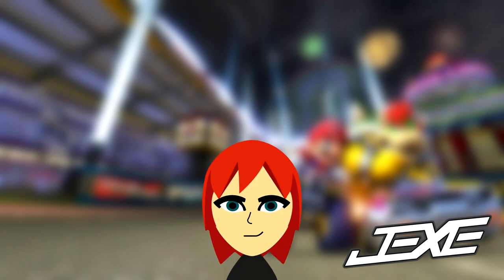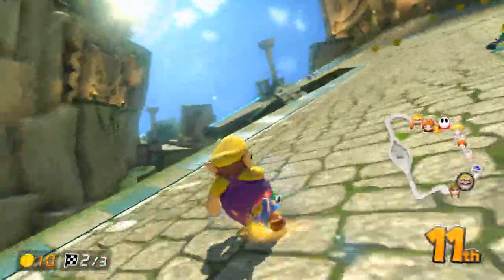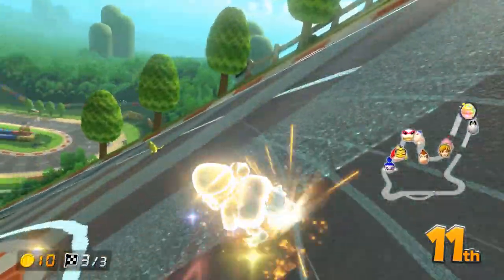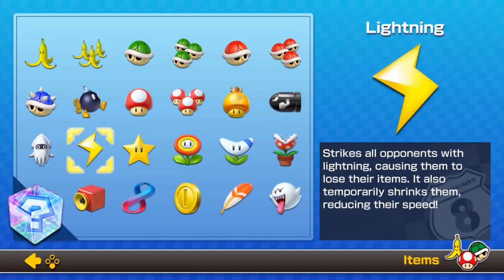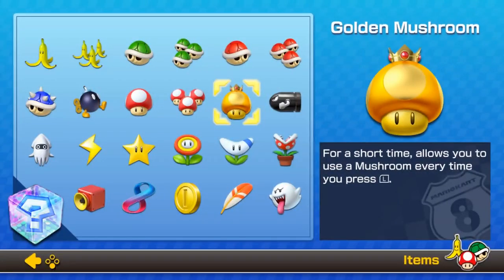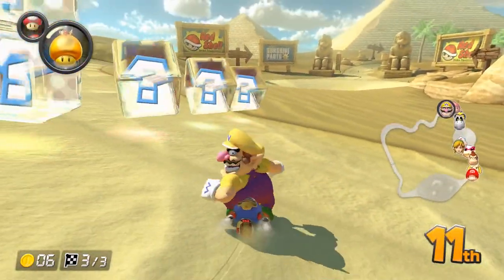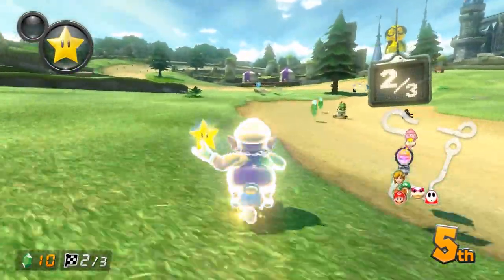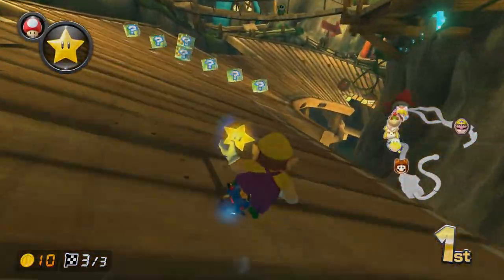Mario Kart 8 Deluxe Item Guide: Bottom Spot Items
Mario Kart 8 Deluxe Item Guide: Bottom Spot Items! In this video, I go over each item you'll likely pull at the bottom in Mario Kart 8 Deluxe, and three keys to them, with at least one thing to do and one thing not to do!

Chapters:
0:00 Introduction
0:27 Blue Shell
1:26 Star
2:23 Bullet Bill
3:21 Shock
4:30 Golden Mushroom
5:26 Crazy 8
6:26 Boo

About me:
I'm a Mario Kart 8 Deluxe content creator with the main goal of showing my viewers the best version of myself! Ever since beginning my life-changing transformation back in June of 2018, I have been eager to show everyone around me what I'm truly capable of! You can expect analysis videos, how to use or deal with items, how to improve at the game, and even flat-out gameplay as well!